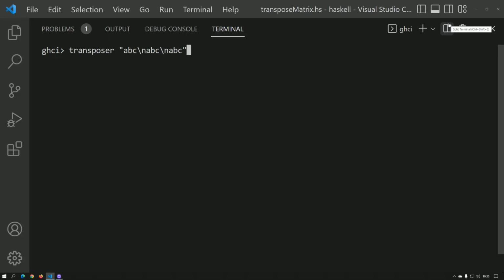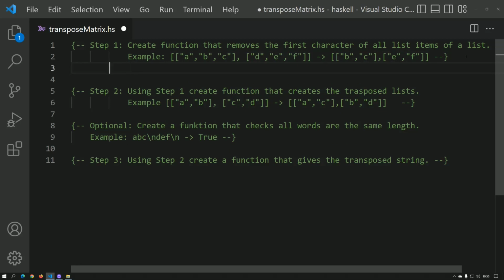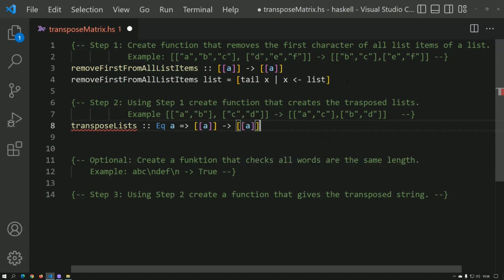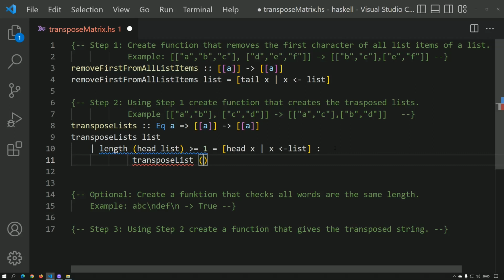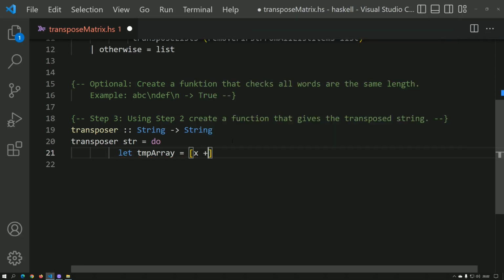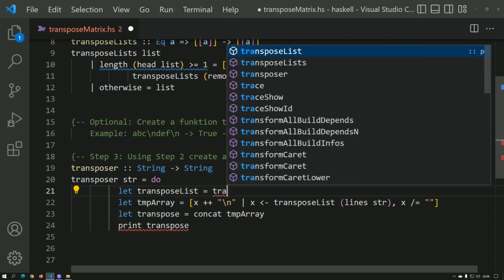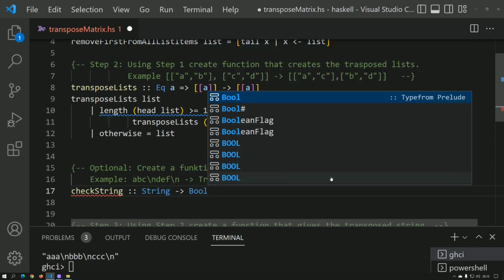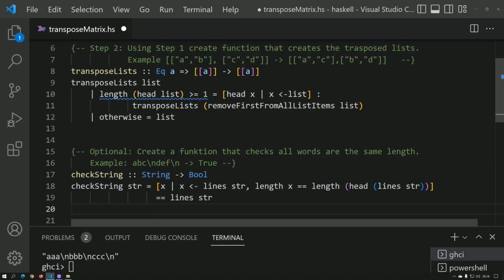Haskell Exercises - #3 Transpose Rows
In this video we are gonna solve a problem from a book Real World Haskell by O'Sullivan, Steward and Goerzen. You can find the exercise from chapter 4 of the book.Though our version of this exercise is not going to use a text file,
but instead it's goint to be a pure function.

I believe this exercise is more time efficient with some step instructions.
You can find these instructions from down below and I will also present the
solution using these same steps.

NOTE: The video will show some examples before the solution.

Step 1: Create s function that removes the first character of all list items of a list.

Step 2: Using Step 1 create a function that creates the trasposed lists.

Step 3: Using Step 2 create a function that gives the transposed string.

Optional: Create a funktion that checks all words are the same length.